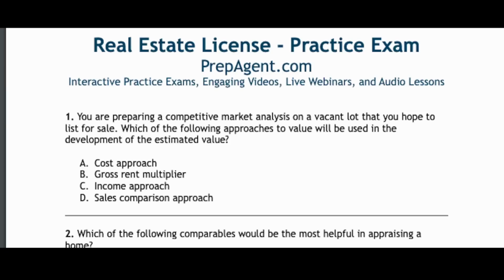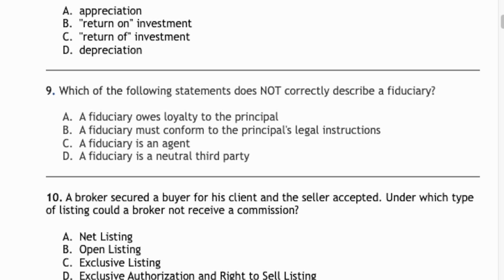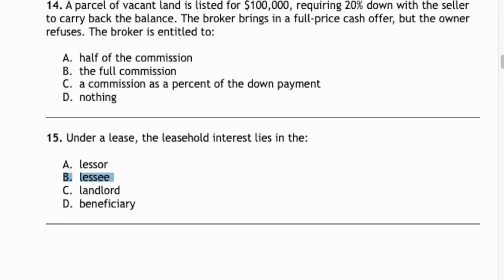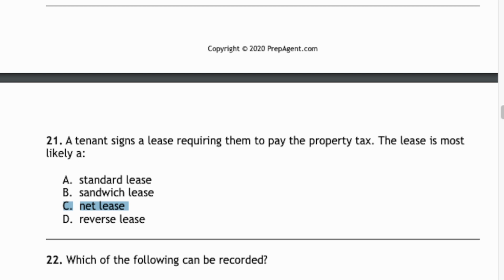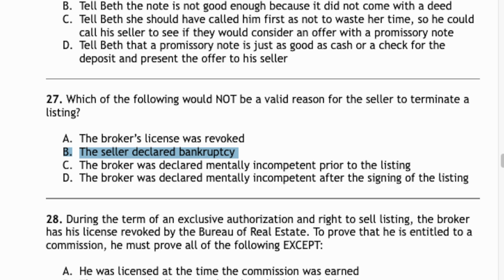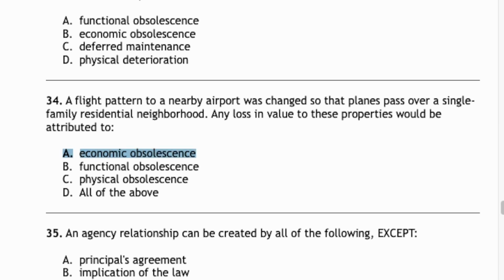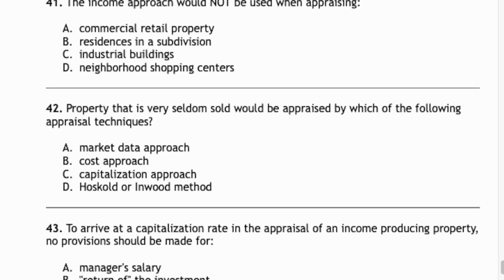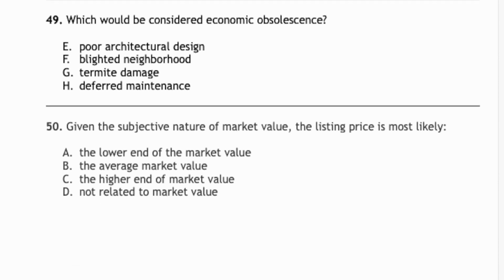Real Estate License EXAM QUESTIONS | TOP 50 MOST COMMON QUESTIONS!! (2023)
These are the top 50 most common questions on the 2023 Real Estate License Exam!

Real Estate Practice Exam | TOP 50 MOST COMMON QUESTIONS!!